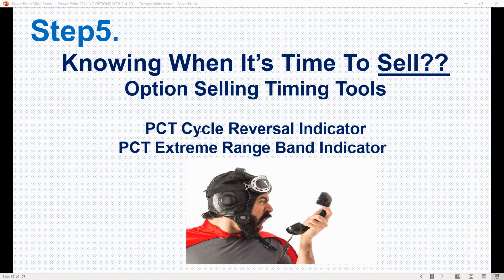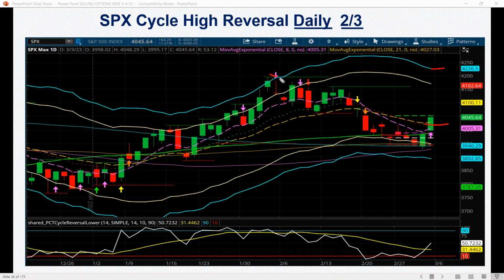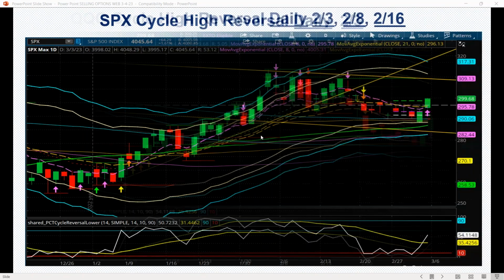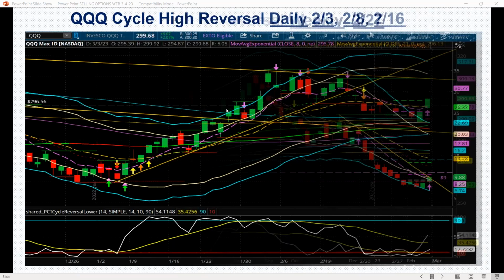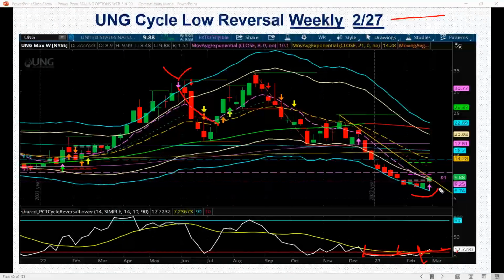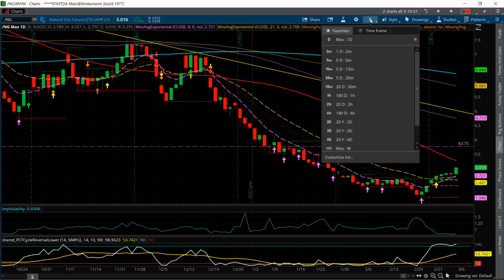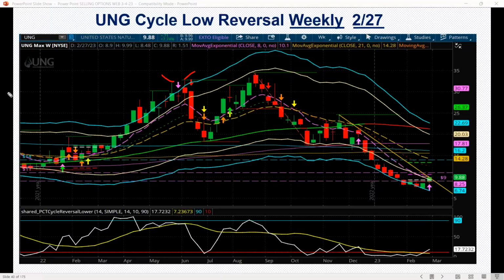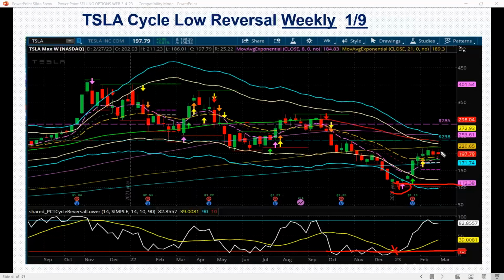Knowing When It’s Time to Sell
Take a look at the best indicator that signals when there is a market cycle change/reversal and it’s time to sell….

These indicators will be:
PCT Cycle Reversal Indicator
PCT Extreme Price Range Indicator